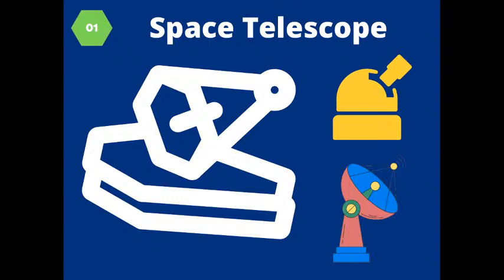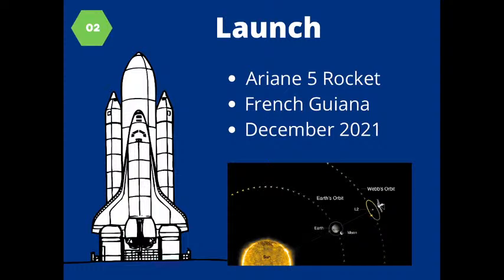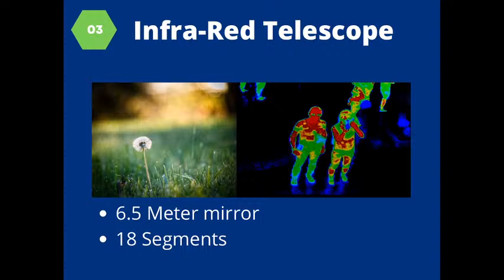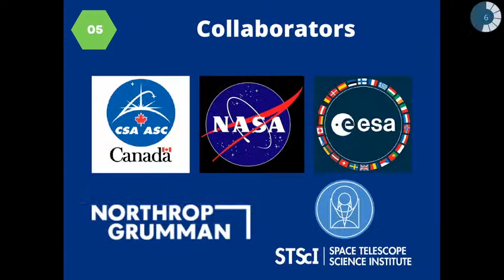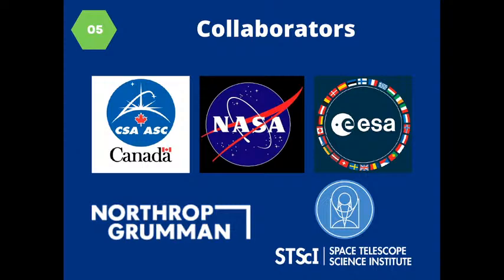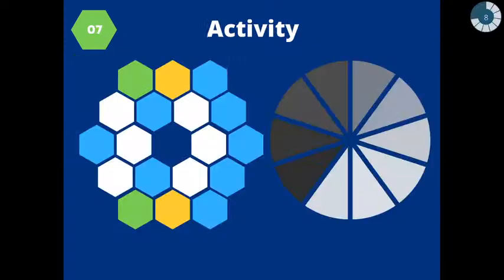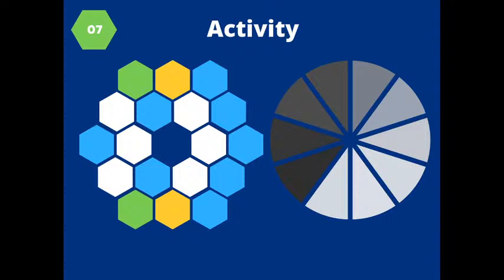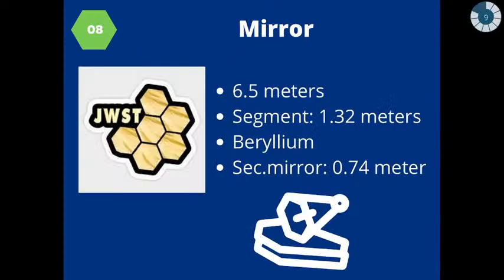James Webb Space Telescope 1st Image reveal - Community event - Bangalotre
Chiguru colab in association with Parikrama Center for Learning, Shakakarnagar, Bangalore to host the Community event of 1st Image reveal of James Webb Space Telescope.

The James Webb Space Telescope (sometimes called JWST or Webb) will be a large infrared telescope with an approximately 6.5 meter primary mirror.  The telescope will be launched on an Ariane 5 rocket from French Guiana in 2021.

Webb will be the premier observatory of the next decade, serving thousands of astronomers worldwide. It will study every phase in the history of our Universe, ranging from the first luminous glows after the Big Bang, to the formation of solar systems capable of supporting life on planets like Earth, to the evolution of our own Solar System.